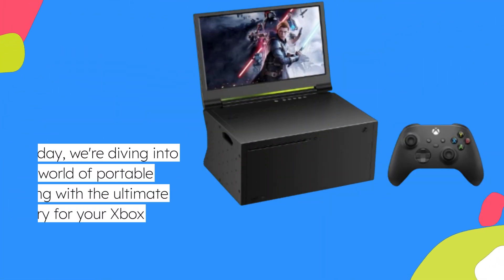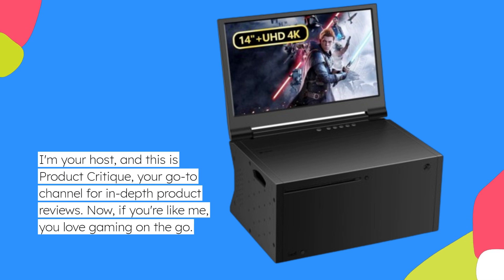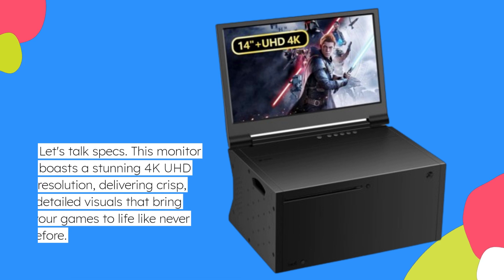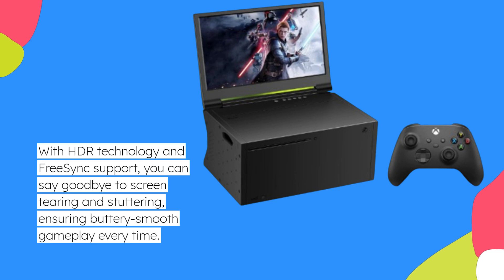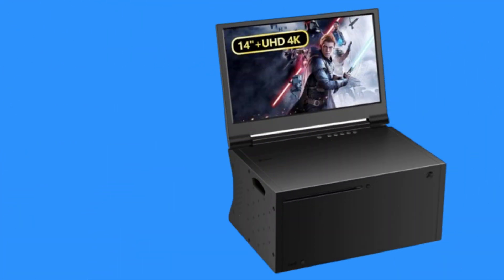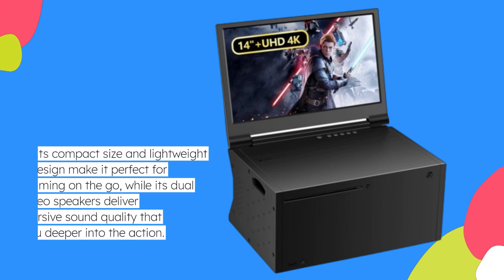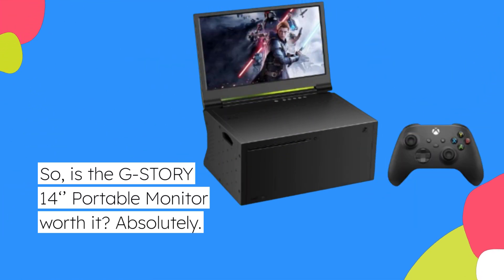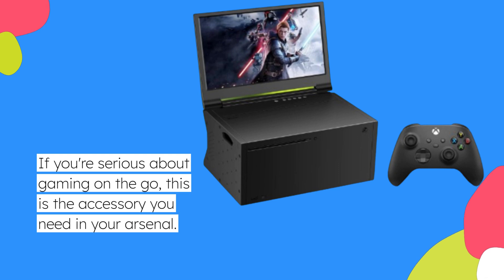🖥️ G-STORY 14‘’ Portable Monitor | Best Xbox Series X Screen Attachment 🎮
Amazon Product Name : G-STORY 14‘’ Portable Monitor

Enhance your gaming experience with the Best Xbox Series X Screen Attachment! Designed to complement the powerful capabilities of the Xbox Series X, this screen attachment brings your gameplay to life with stunning clarity and immersive visuals. Whether you're diving into the latest AAA titles or enjoying your favorite multiplayer adventures, the Best Xbox Series X Screen Attachment ensures smooth gameplay and vibrant graphics. With easy installation and adjustable settings, you can customize your gaming setup to suit your preferences. Elevate your gaming setup and take your Xbox Series X experience to the next level with the Best Xbox Series X Screen Attachment today!